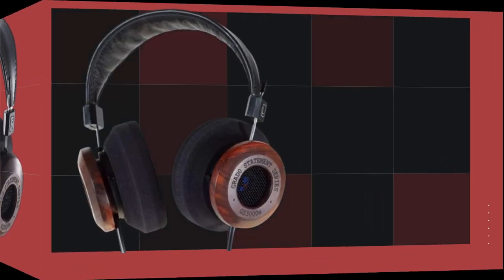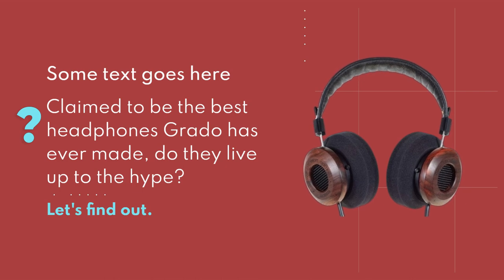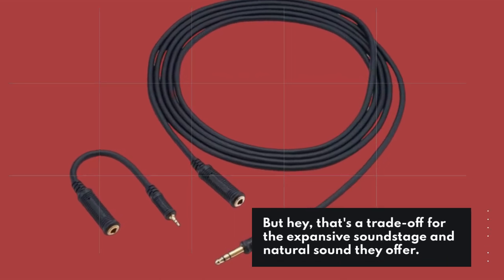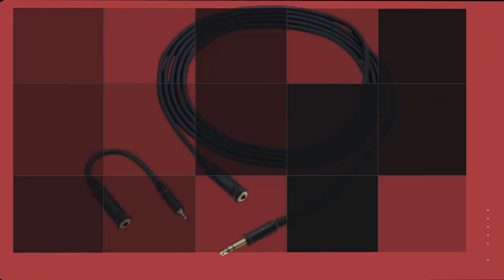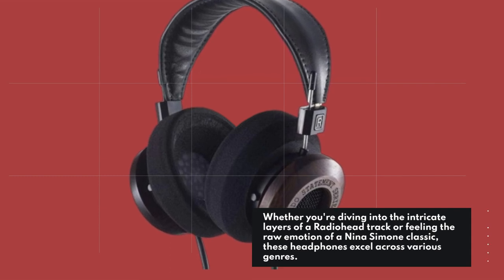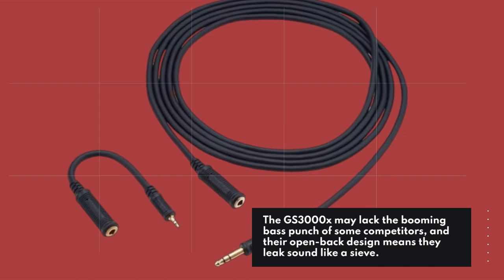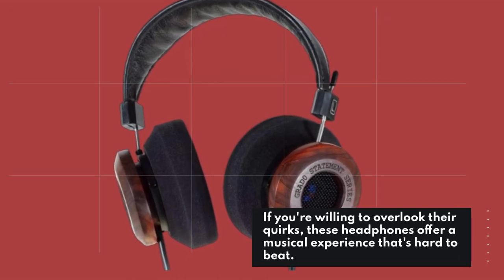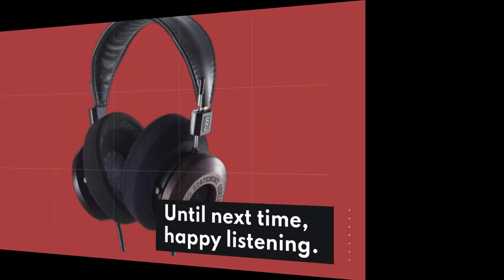🎧 Grado GS3000x Review 🎶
Amazon Product Name : Grado GS3000x

Welcome to our comprehensive review of the Grado GS3000x headphones, where we dive deep into the features, performance, and overall audio experience of these premium open-back headphones. The Grado GS3000x headphones offer audiophiles and music enthusiasts an exceptional listening experience with their meticulous craftsmanship and high-quality materials. In this video, we'll explore the design, sound quality, comfort, and unique features of the Grado GS3000x headphones. Whether you're enjoying your favorite music genres, podcasts, or audiobooks, the GS3000x aims to deliver unparalleled audio fidelity and immersion. Join us as we dissect the Grado GS3000x headphones and see how they elevate your listening sessions.